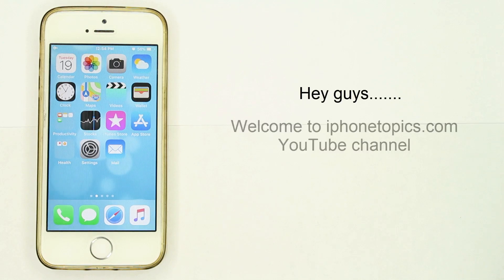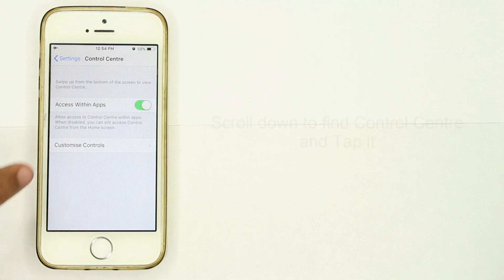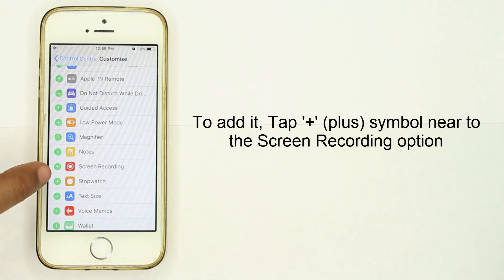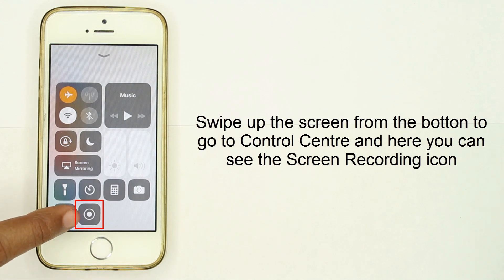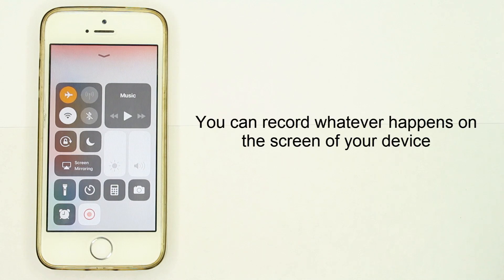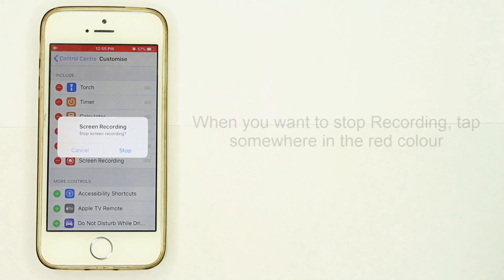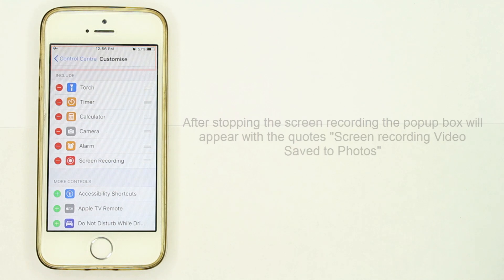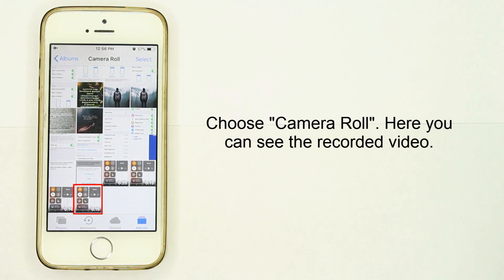How to screen record on iPhone X, 8, 8 Plus, 7, 7 Plus, & 6 (iOS 12)